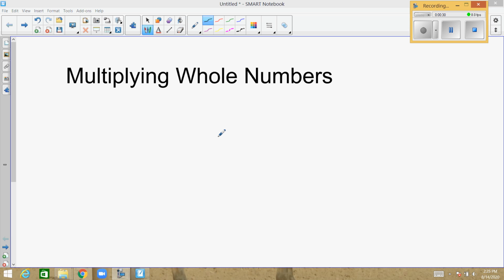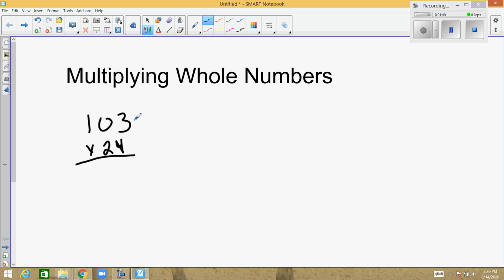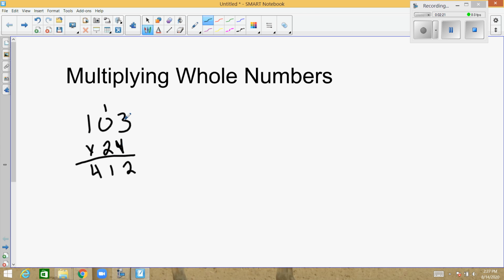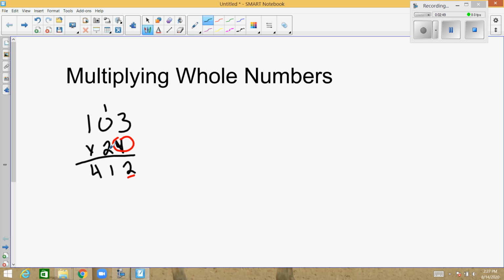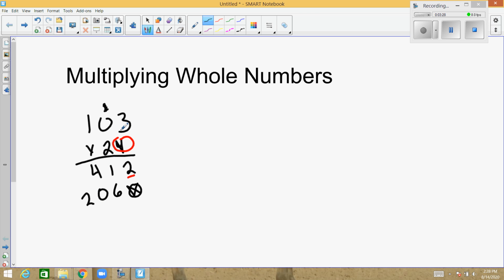Multiplying Whole Numbers